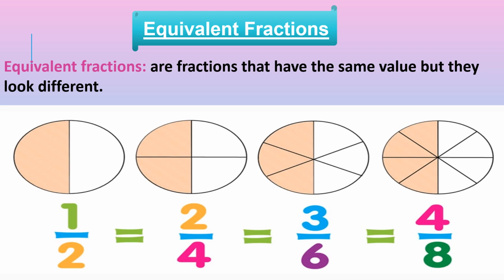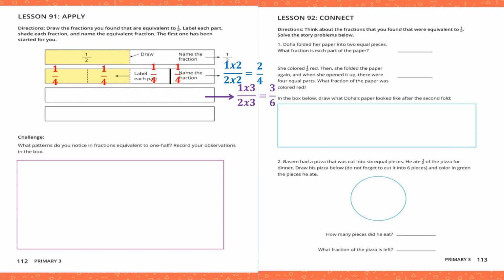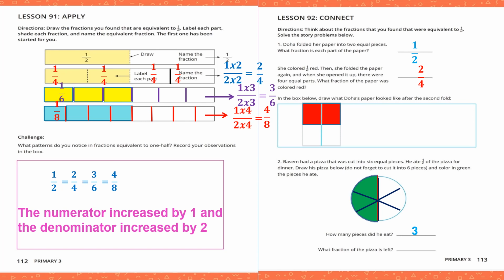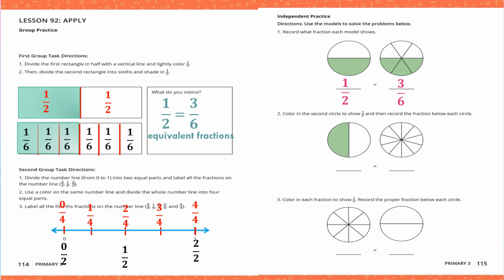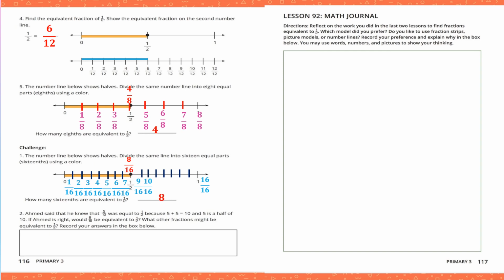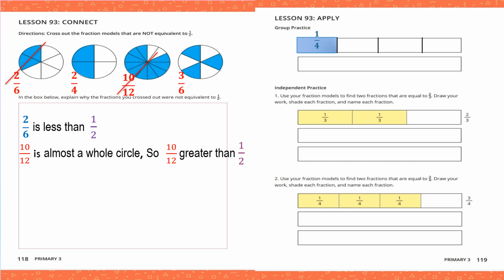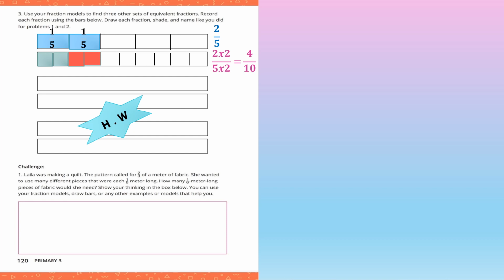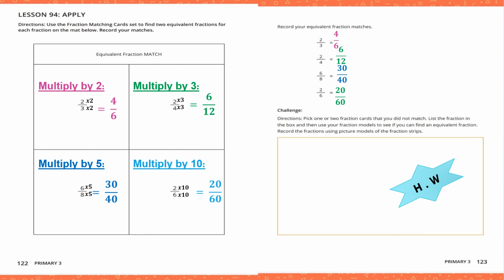G3, chapter 10 (part 1)